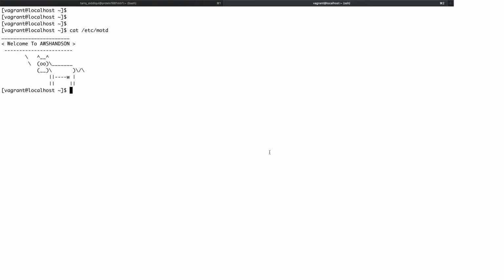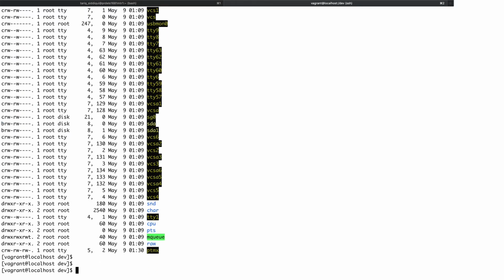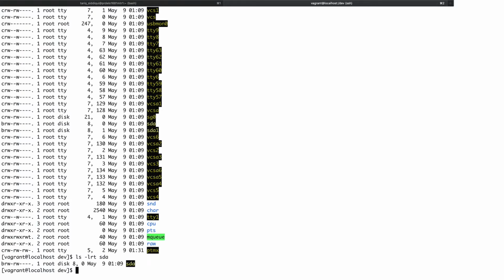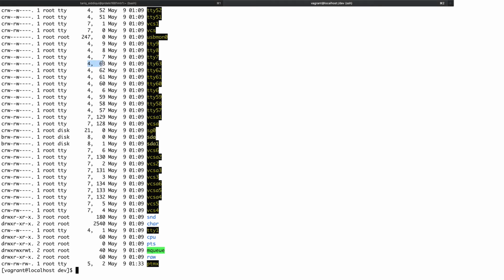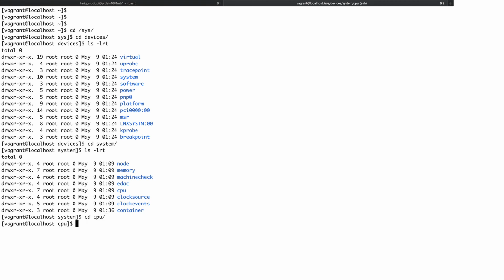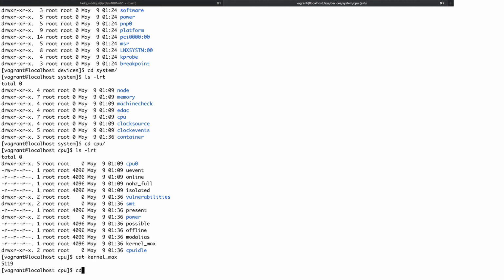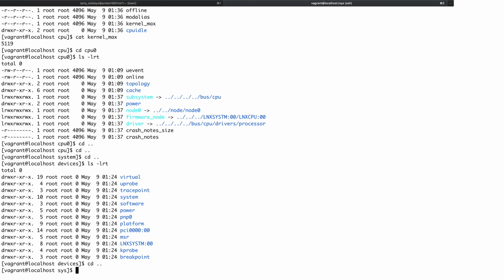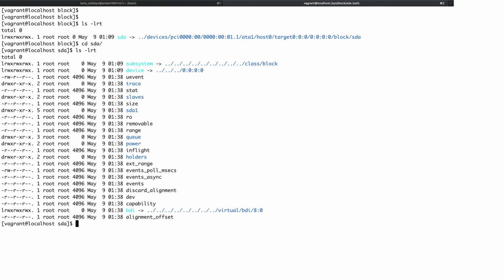Devices and SysFs in Linux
Devices In Linux
Hey guys, welcome back to the channel and in this video, we are going to talk about devices in Linux.
Before that you must remember a phrase about Linux - In Linux everything is a file, and if it's not a file, it's a service and that holds true for the devices as well. In Linux most of the device I/O interfaces are presented as text files in the /dev directory and most of these files support normal file operations.

Now lets do ls -lrt on /dev directory
Notice the first character of each line,
these can be b, c, p or s
b - block device
c -  character device
p -  named pipe
s - socket
Block devices mainly constitute your hard disk from which data is fetched by any program in chunks of fixed size
Character device work with streams, like printers, read data from one stream and write data to another stream
Pipes are similar to character device but they take input from another process
The socket are special-purpose devices used for interprocess communication, we will talk more about sockets later

The number before each device is a major and minor number which helps kernel to identify the device

Sysfs:
/dev does not give complete information about the device or rather gives it in a very simplistic way
To get a uniform view of all the devices with actual hardware attributes, we use sysfs and it can found /sys/devices
/dev is mostly used by user process to reference a device, whereas /sys/devices are used to get the information about a device

a few shortcuts
/sys/block - lists block devices